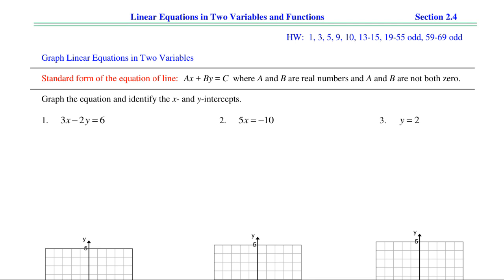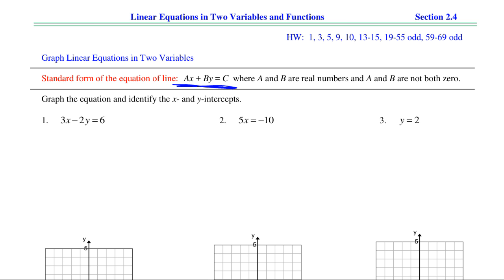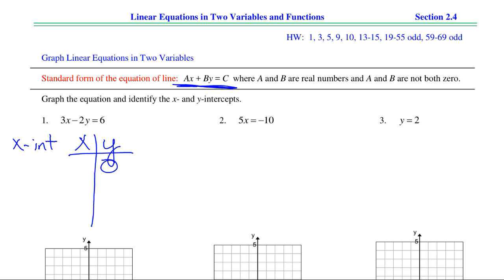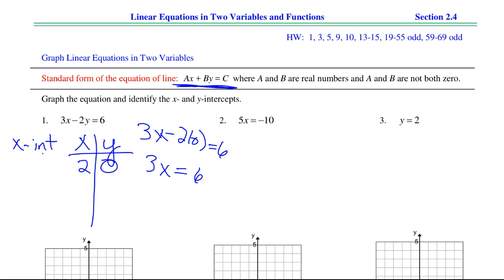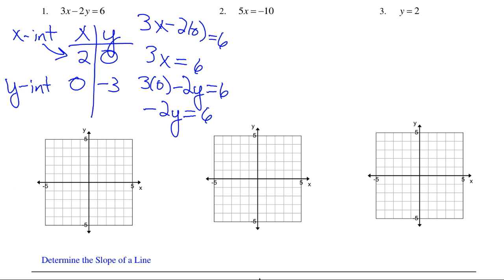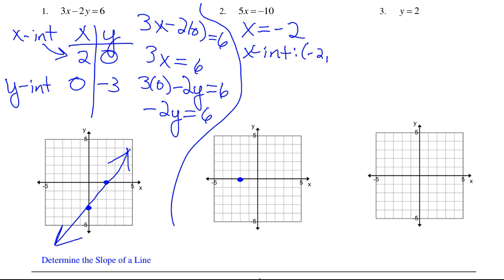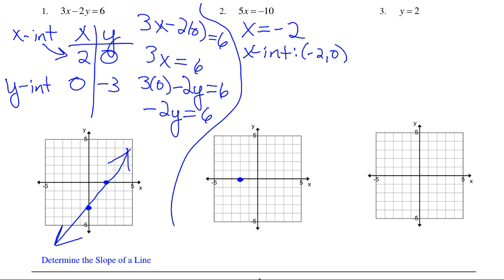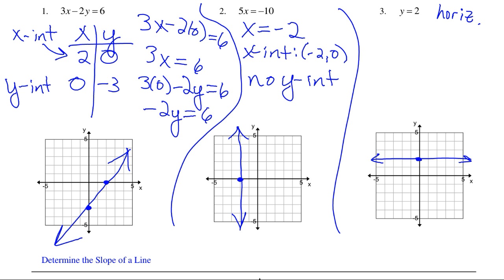Math 111 - 2.4 Part 1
Linear Equations in Two Variables and Linear Functions